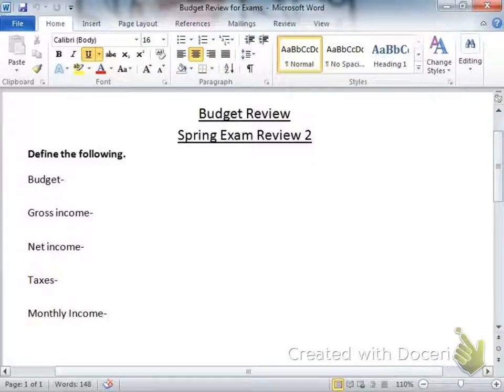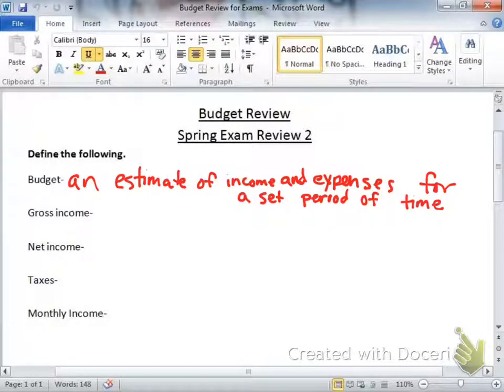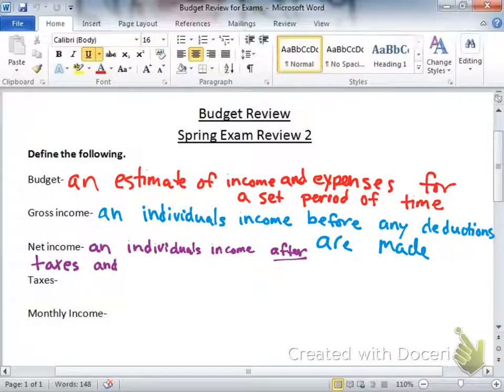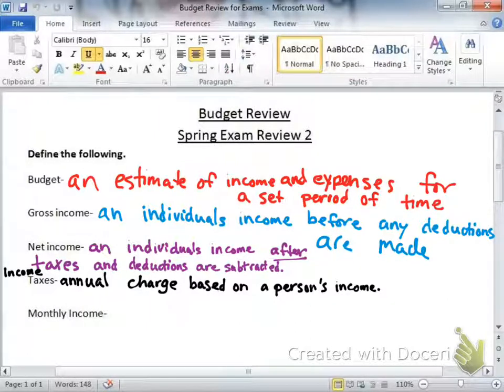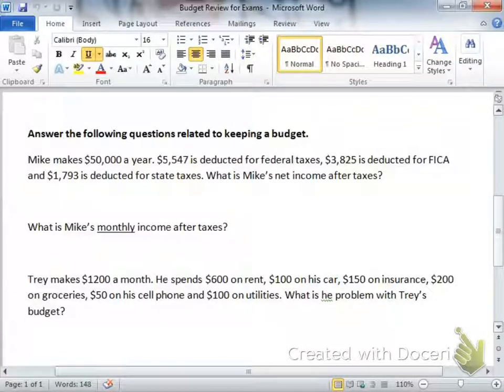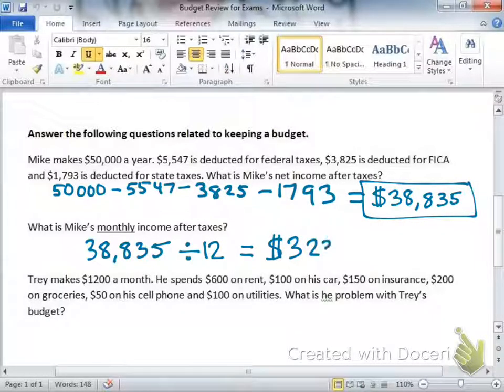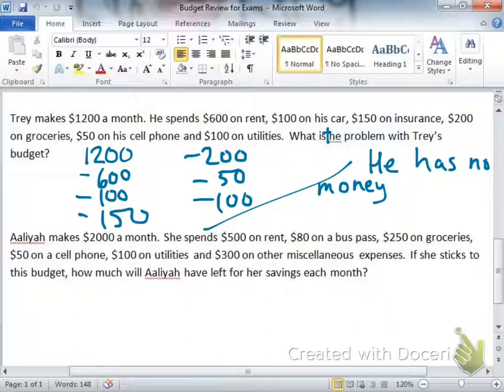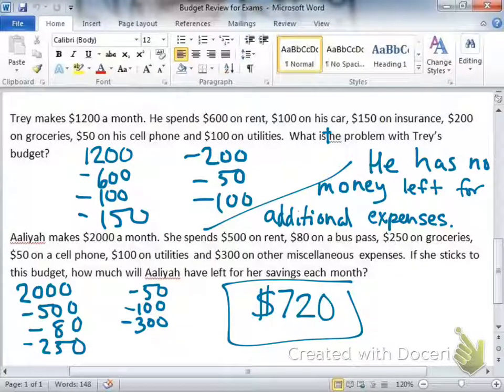Geom T Budget Exam Review 5/21/18